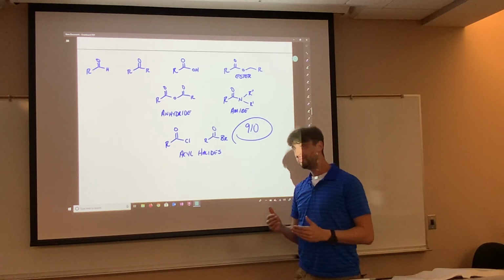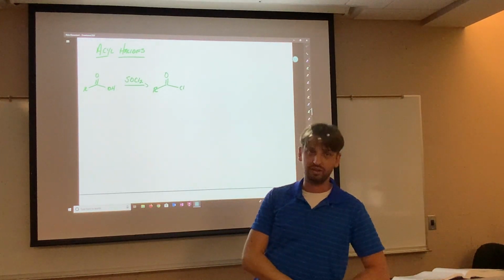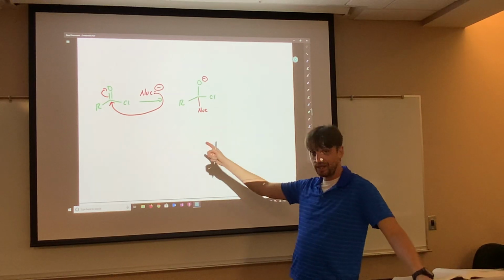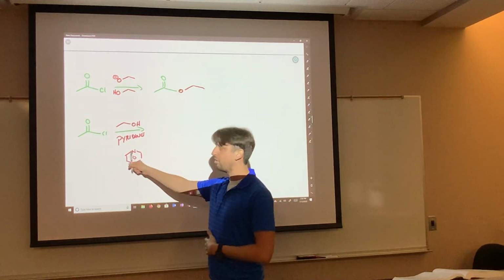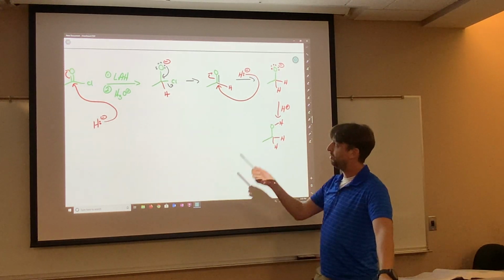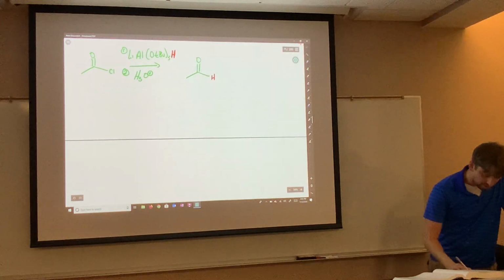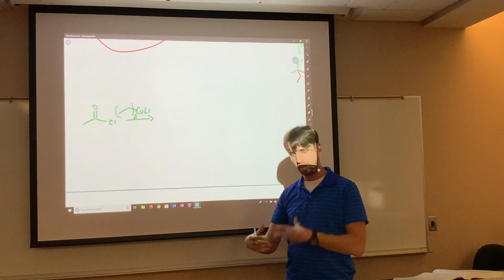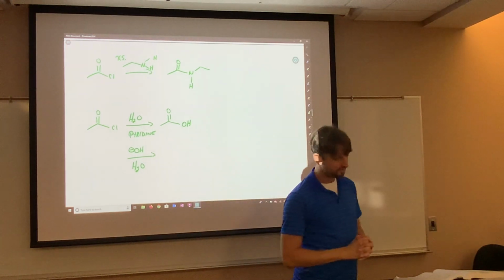Lecture 16 - Carboxylic Acids & Derivatives Part 2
Carbonyl Functional Groups
Reactivity of Acyl Halides